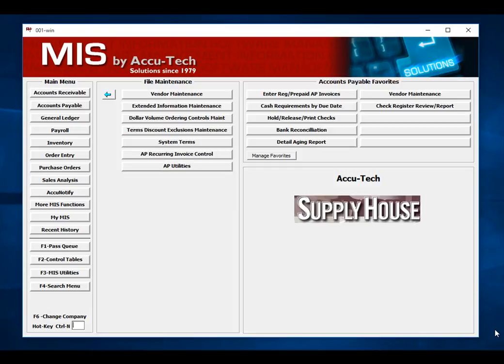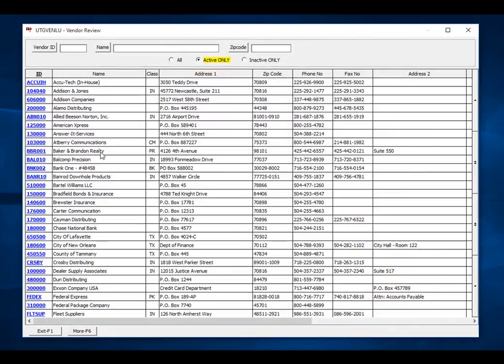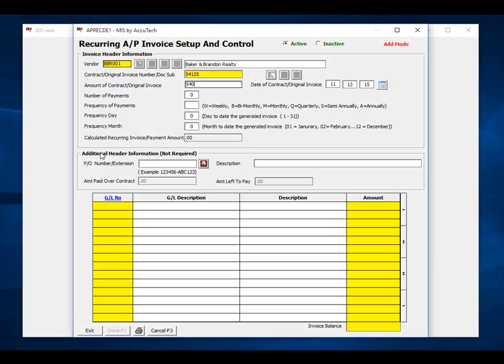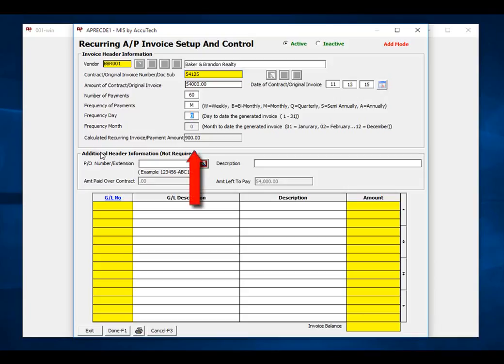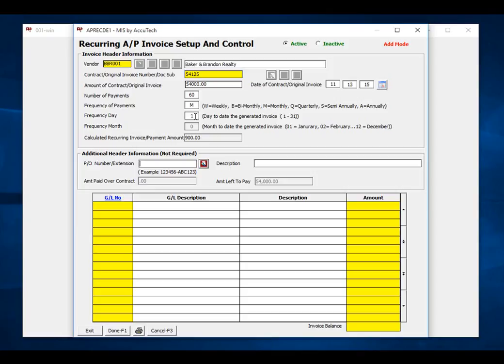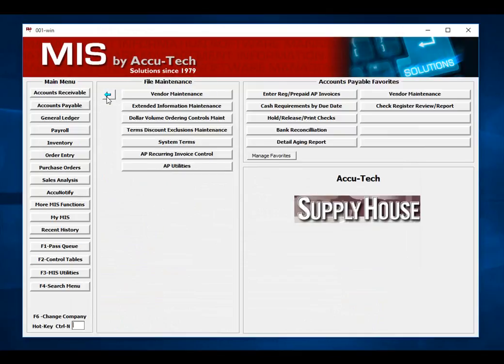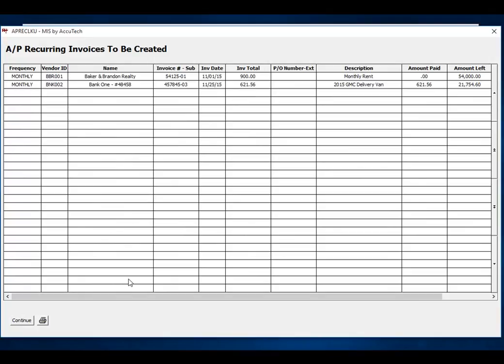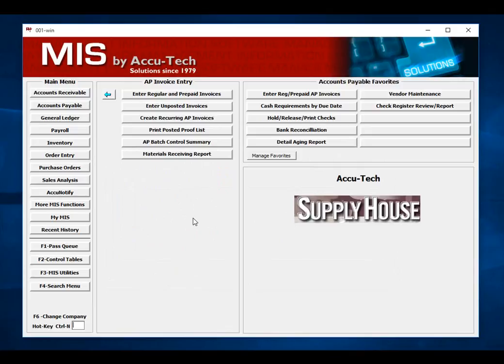Accounts Payable Recurring Invoice Feature - MIS Accu-Tech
Check out this feature that we have added to your MIS system!